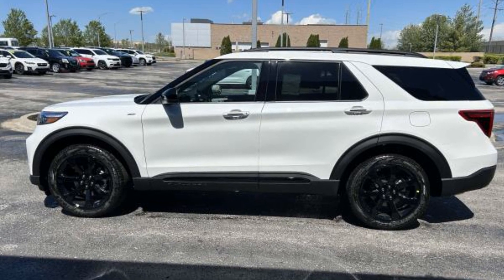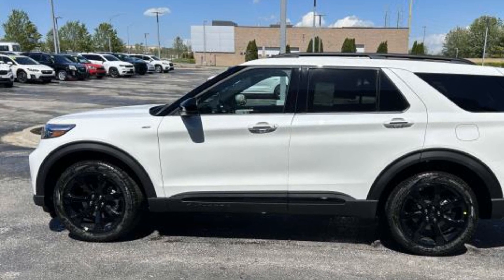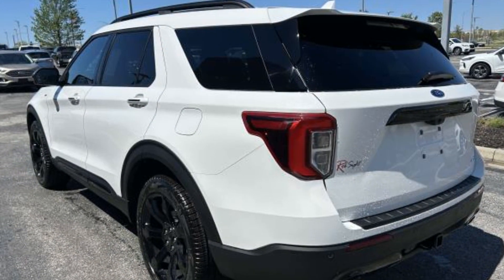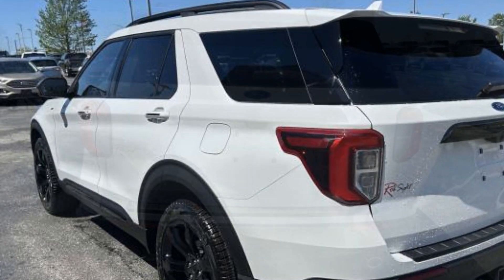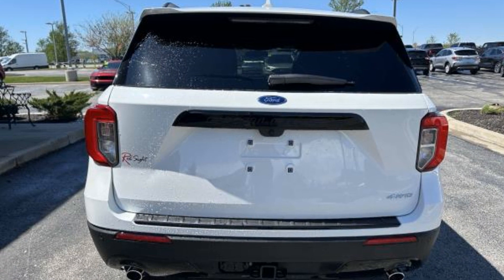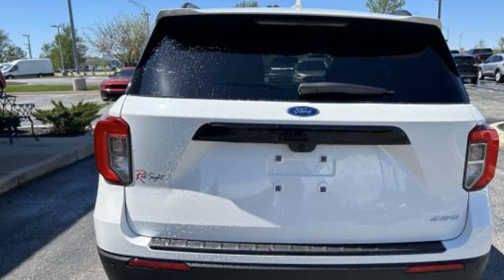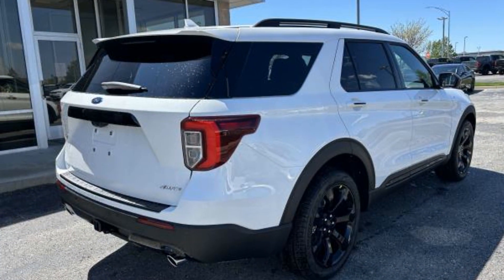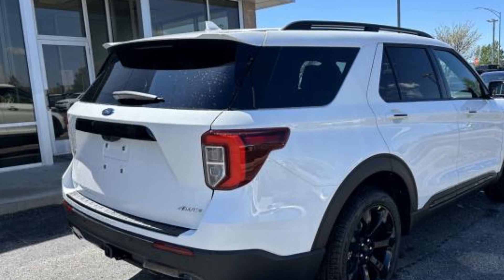2024 Ford Explorer ST-Line Kansas City MO, Grandview MO, Belton MO, Overland Park KS, Leawood KS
2024 Ford Explorer ST-Line 1FMSK8KH8RGA91183 Video

This 2024 Ford Explorer ST-Line 1FMSK8KH8RGA91183 is full of phenomenal features such as: